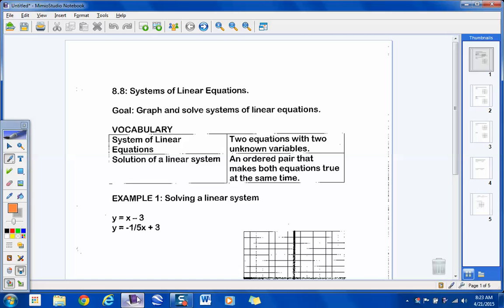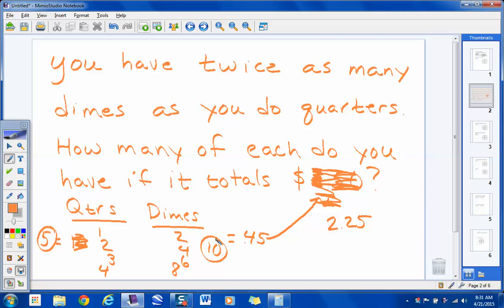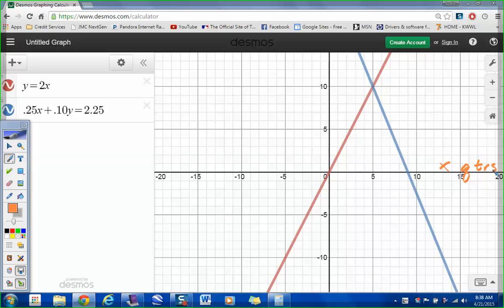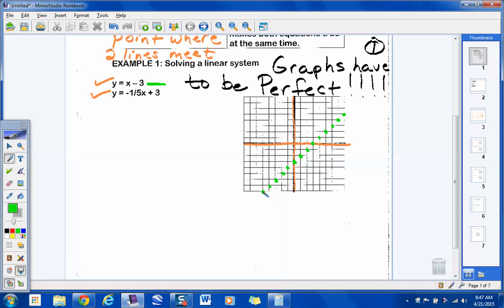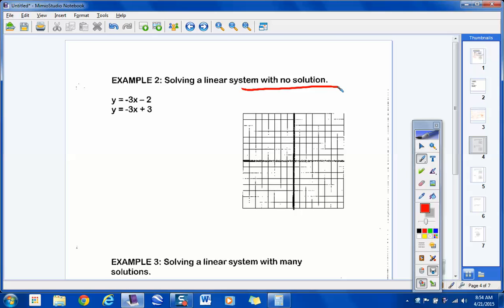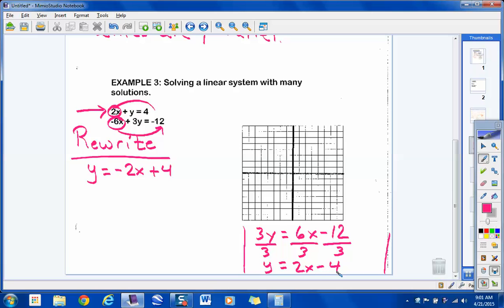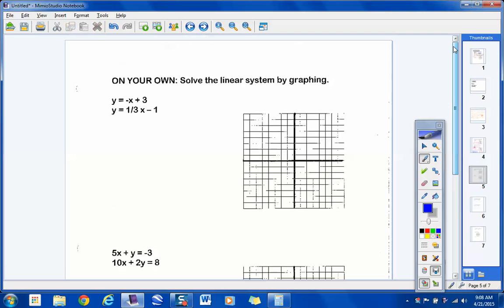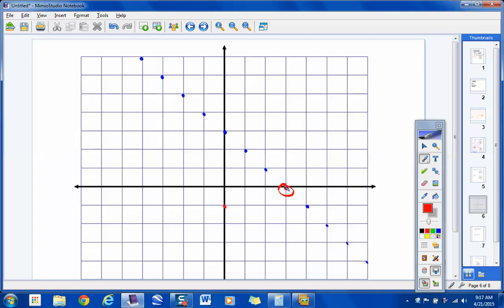Pre-Integrated Math (8.8) Lesson Part 1